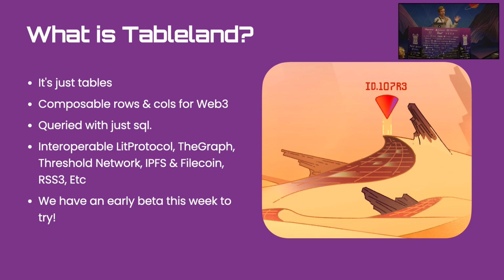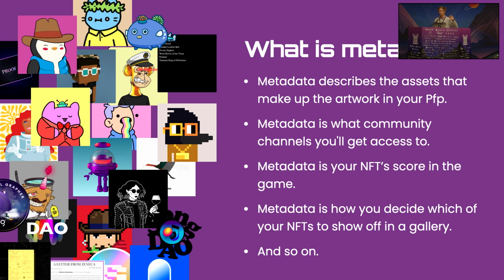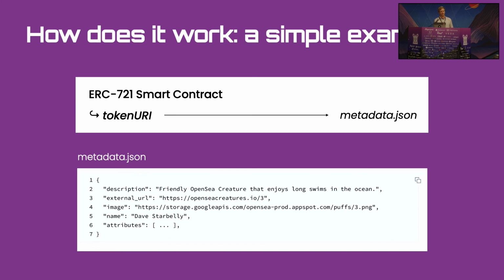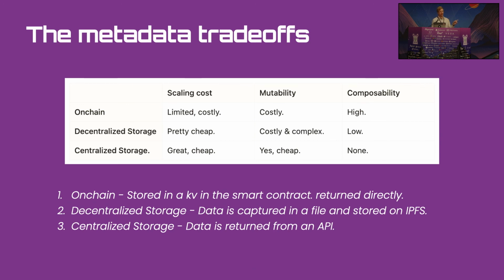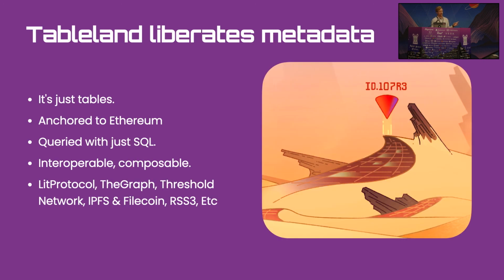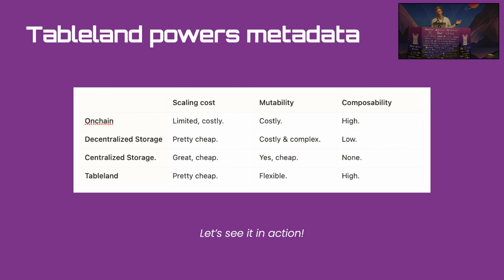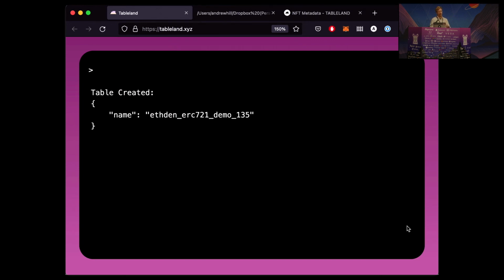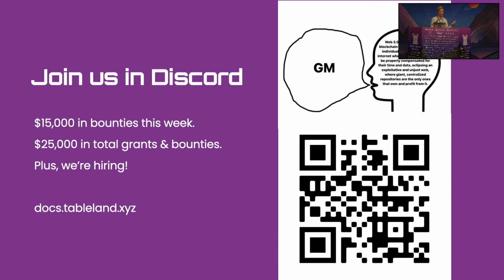Decentralized Metadata for NFTs_Andrew Hill